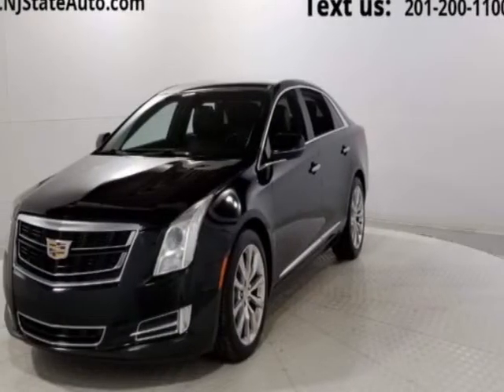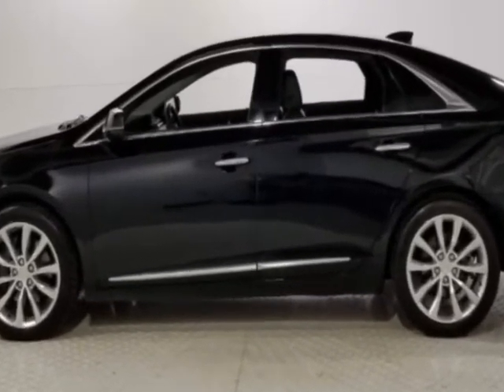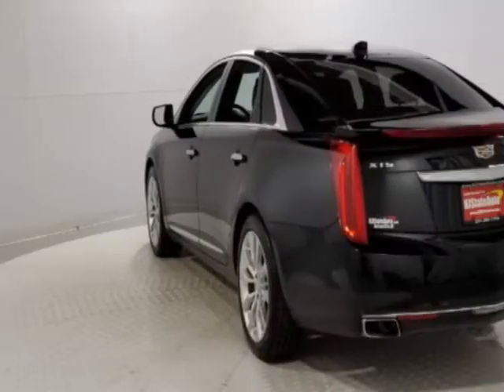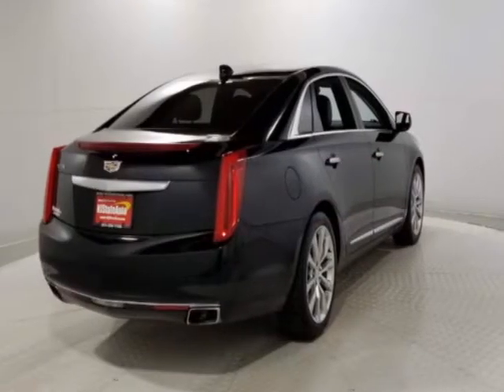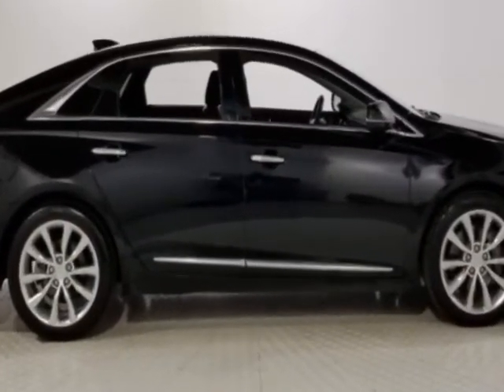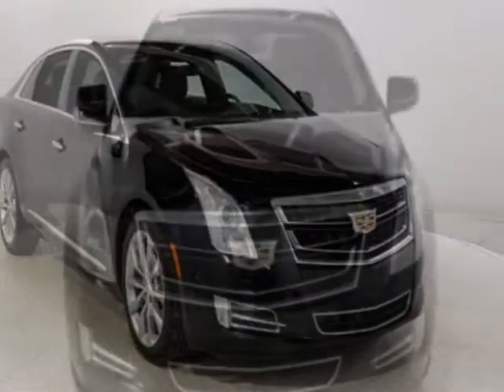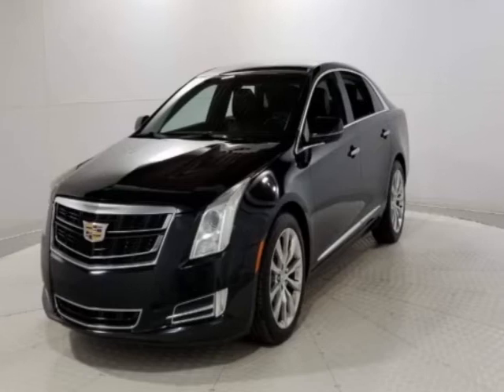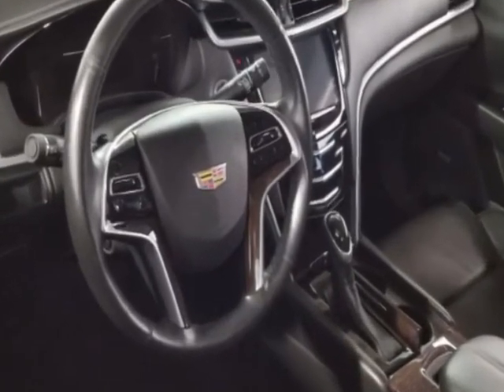2016 Cadillac XTS - Jersey City, NJ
New Jersey State Auto Used Cars, Jersey City, NJ - Cadillac XTS Luxury Collection Leather Navigation Reverse Camera